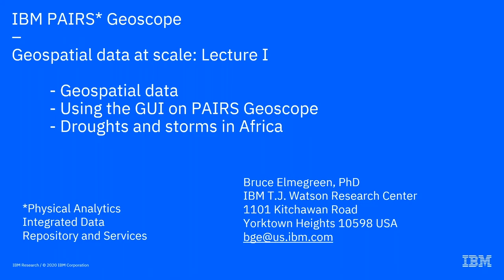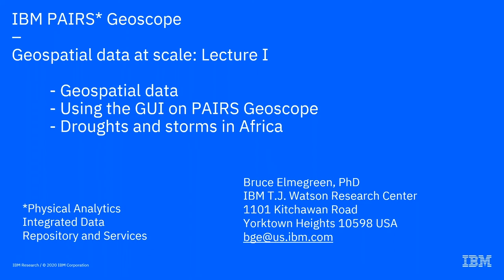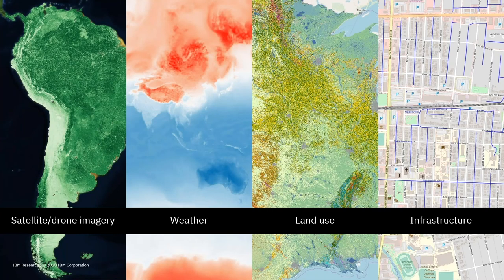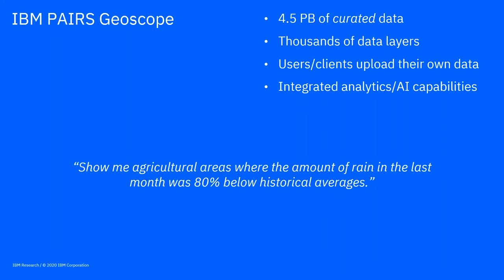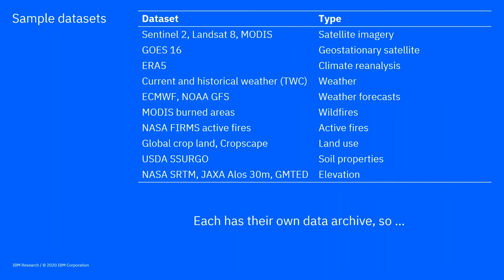Session 2: IBM_PAIRS Geoscope Lecture 1/2 Bruce Elmegreen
The size of geospatial-temporal data has been surging tremendously, driven by the emergence of IoT, drones, connected cars, cube satellites etc. These data when used intelligently provide valuable insights for use cases requiring knowledge of "what-when-and where" in several domains and especially in natural resource exploration and management.  Some of the topics that will be covered in this two-part series include geospatial data, data volumes and scale, the need for "next generation" GIS systems as an introduction to geospatiotemporal data from a perspective scalable geoinformation systems.   Topics on querying geospatial databases will be covered demonstratively using PAIRS which is a scalable geoinformation system.  The last part will be a practical demonstration of how to perform basic filtering and aggregation analytics, ending off with advanced analytical examples on classification and calculation of soil moisture.

Dr. Bruce Elmegreen, Research Scientist, IBM Research (New York)